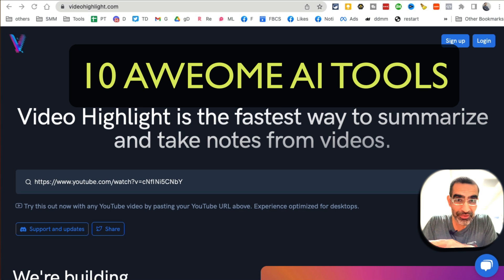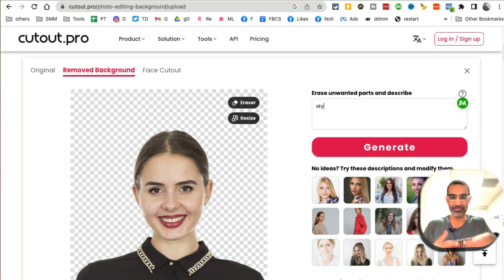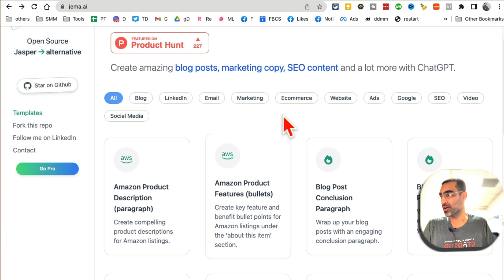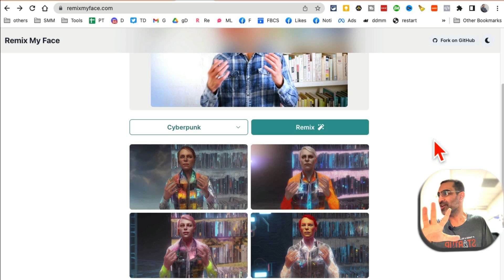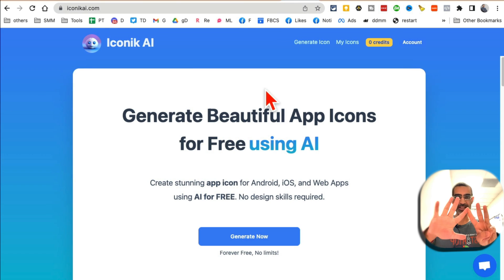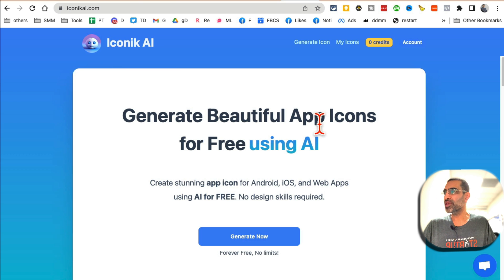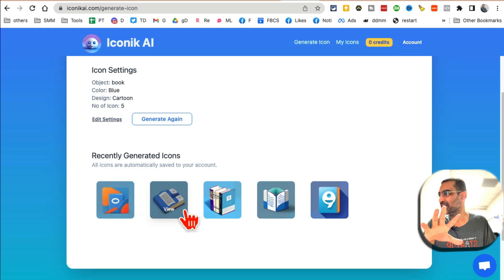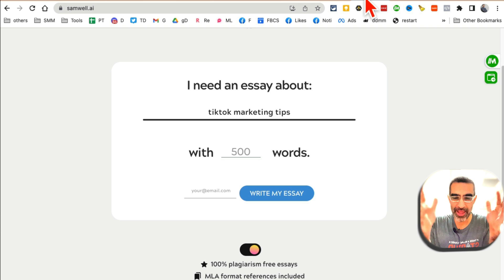10 FREE AI Tools That Will Change Your Life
10 Free AI Tools That Will Change the Way You Work